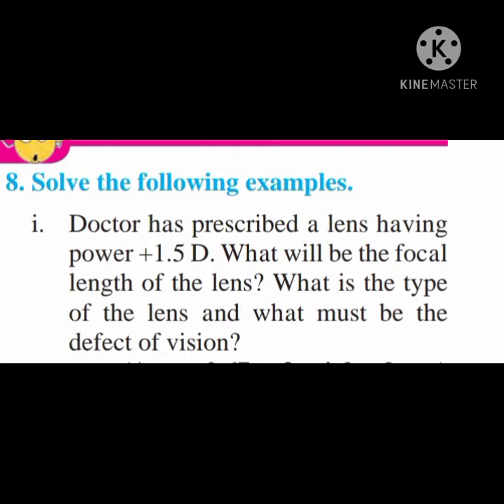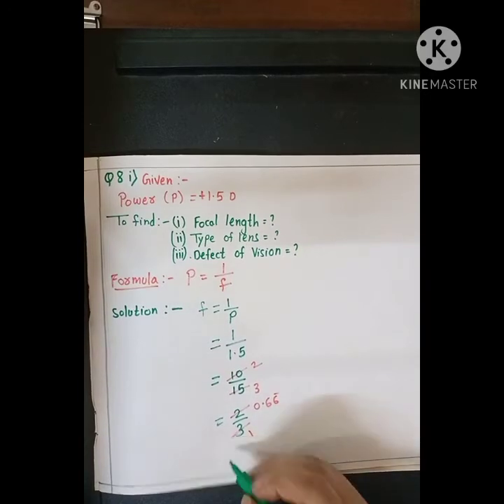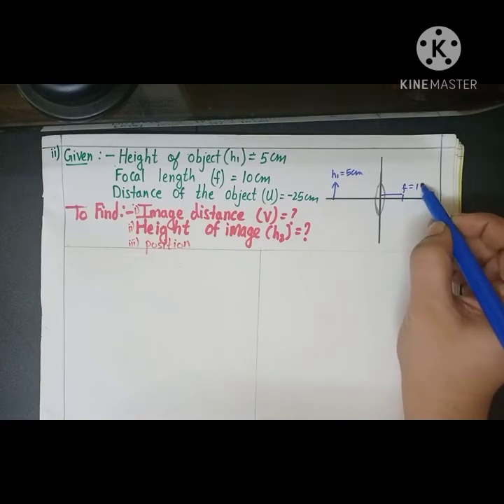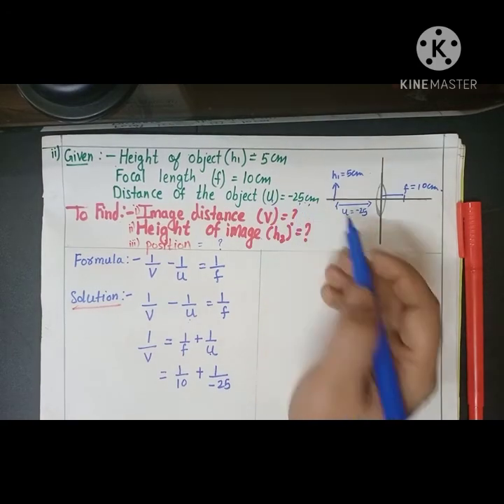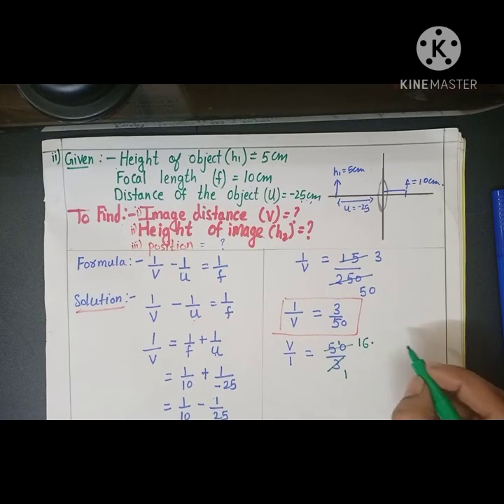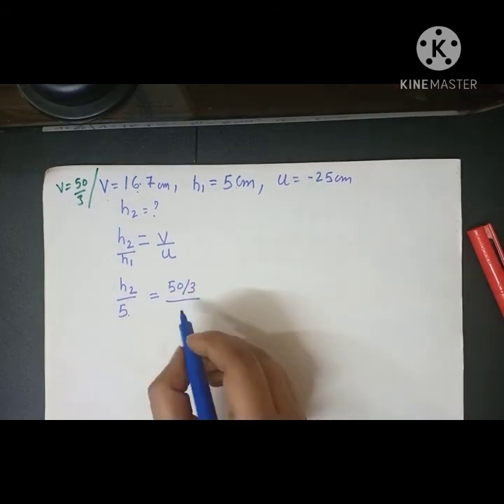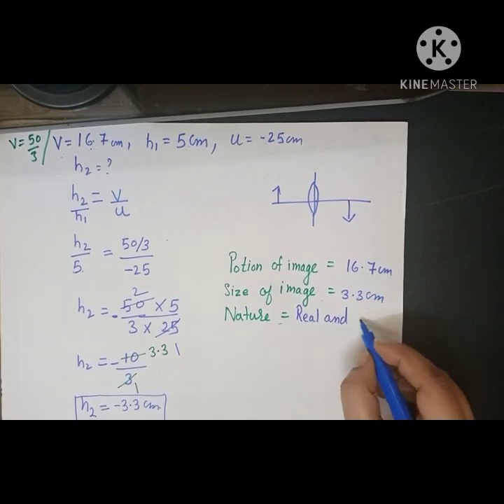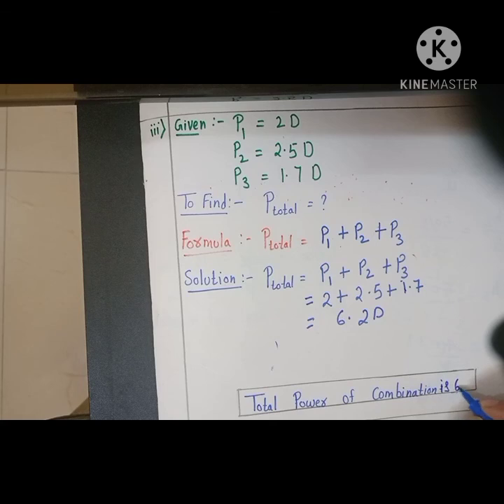STD 10 SCIENCE I LESSON no. 7 Lenses problems